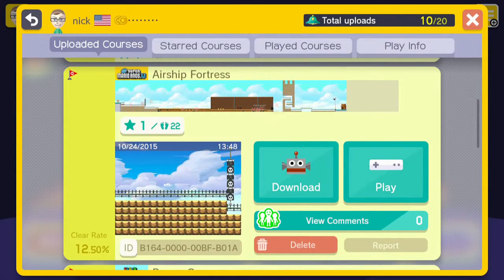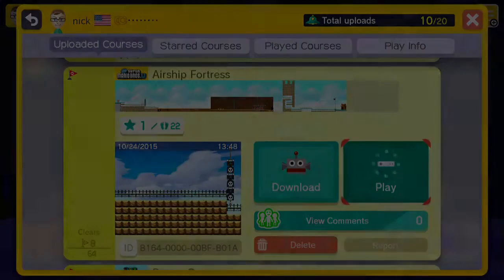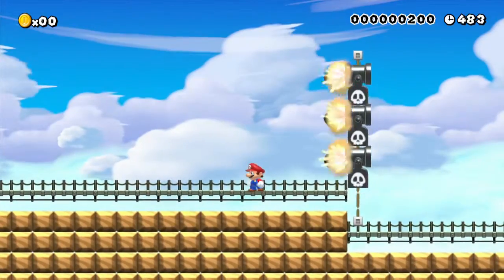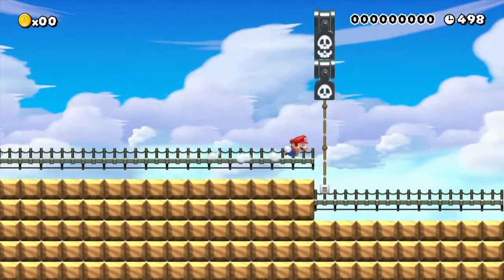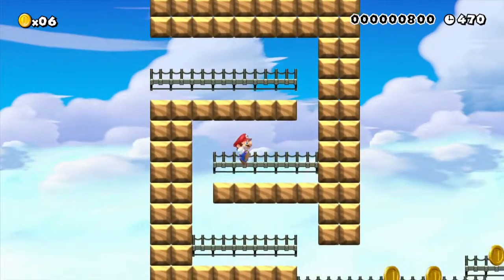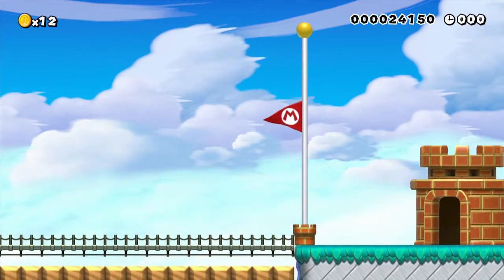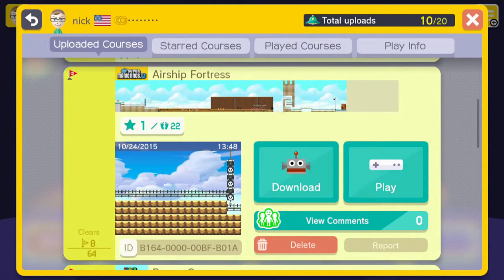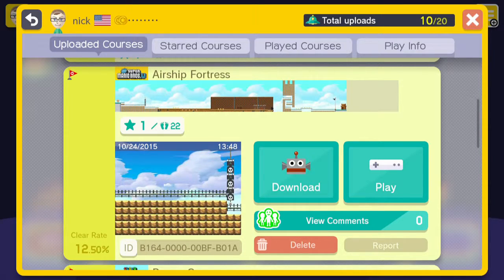Airship Fortress In Super Mario Maker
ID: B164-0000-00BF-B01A